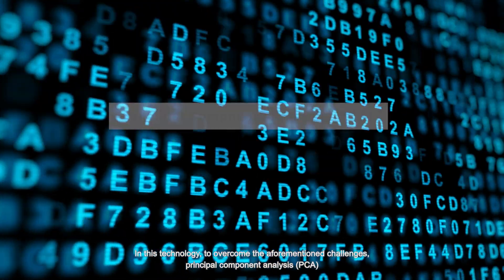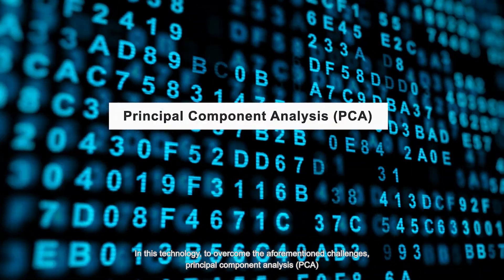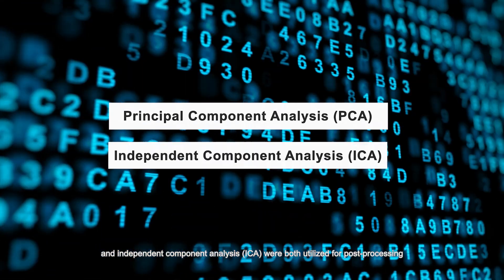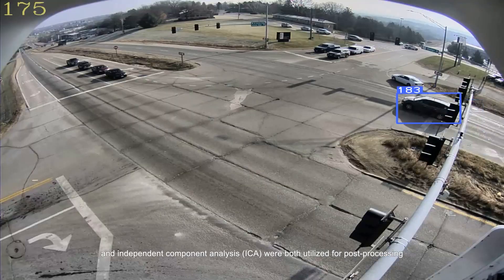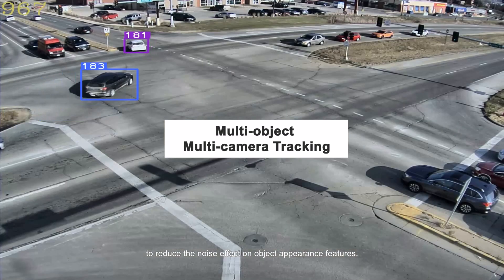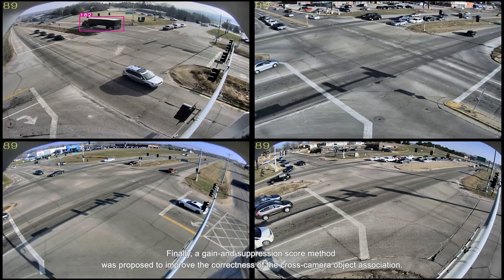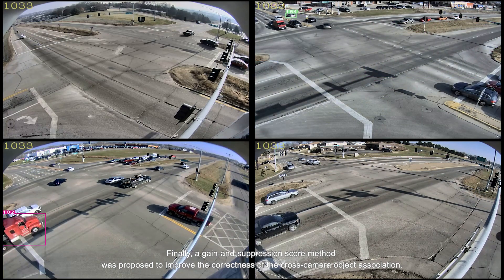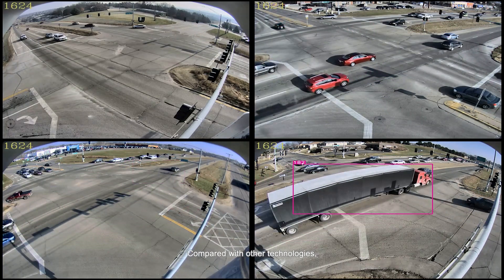Multi-object Multi-camera Tracking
This technology aims to solve the problem of tracking specific vehicles in real traffic scenarios. By leveraging PCA and ICA techniques, combined with the proposed scoring method, it can effectively resist noise interference and improve the accuracy of cross-camera object matching. Compared to existing techniques, it can reduce the amount of model parameters by 85% while maintaining the same accuracy, thereby demonstrating higher stability and commercial potential.